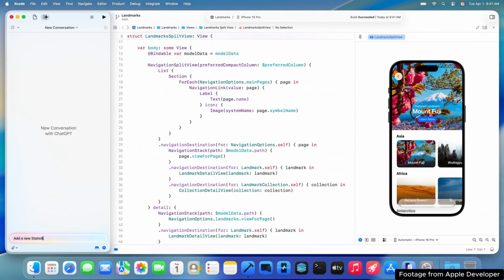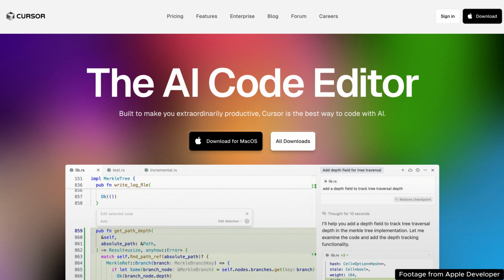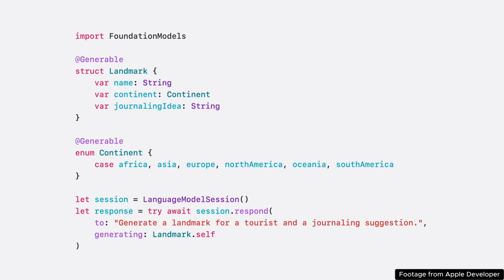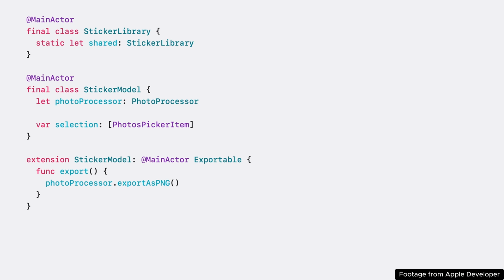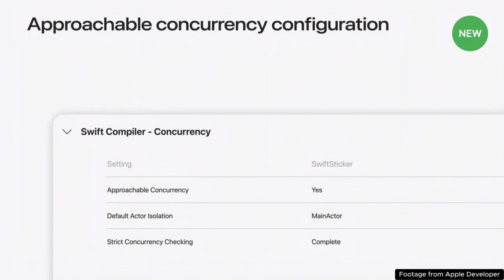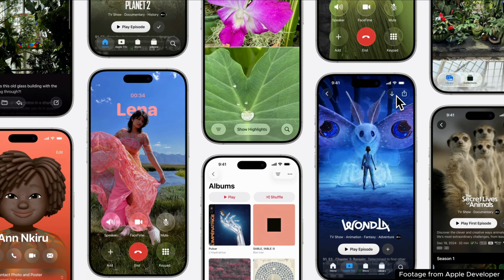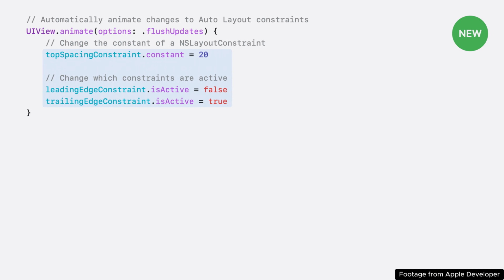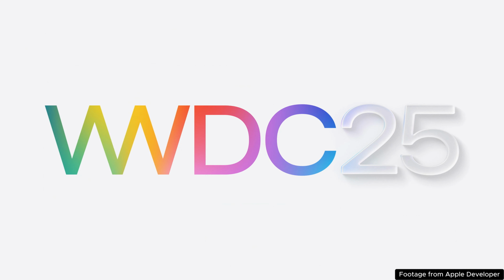WWDC25 Highlights for iOS Developers - Xcode 26, Liquid Glass, On-Device AI and more!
🚀 Experience the future of iOS development with our WWDC25 highlights! We're breaking down the most exciting announcements, from Xcode 26 built-in ChatGPT integration and AI-powered features, to the stunning new Liquid Glass design system, powerful Foundation Models framework for on-device AI, and major updates to SwiftUI and UIKit. Plus, discover what's new in Swift 6.2 and explore game-changing APIs that will transform how you build apps in 2025.

Chapters:
00:00 Introduction
00:25 Xcode 26
01:31 Foundation Models Framework
02:35 Swift 6.2 & Concurrency
03:36 Liquid Glass
04:14 What’s new in SwiftUI
04:50 What’s new in UIKit
05:39 Other Interesting APIs